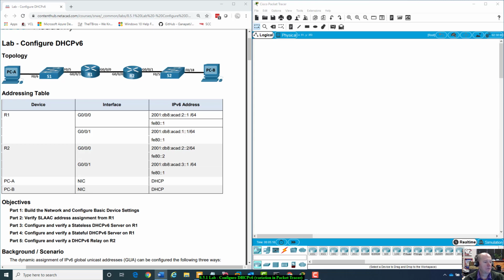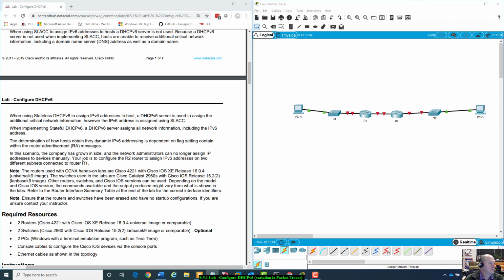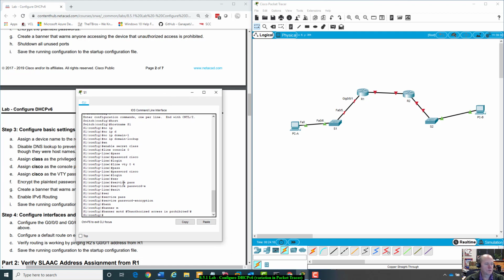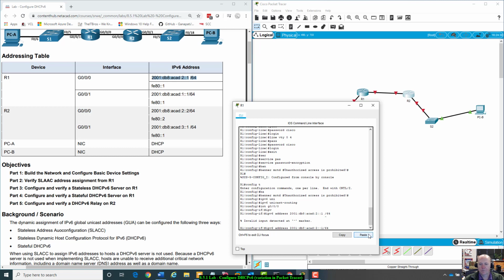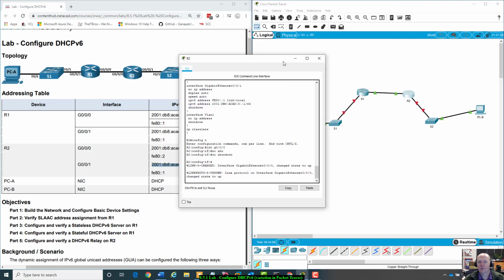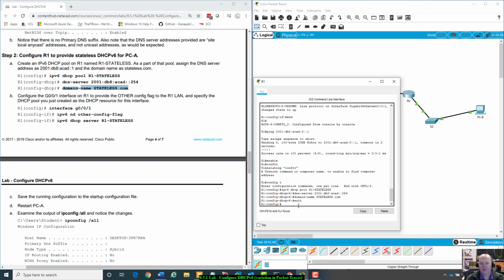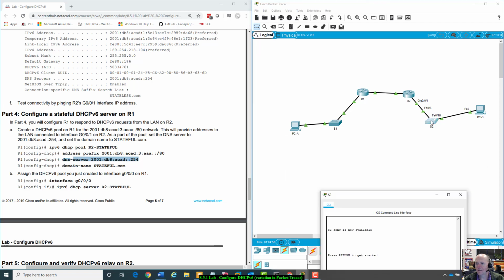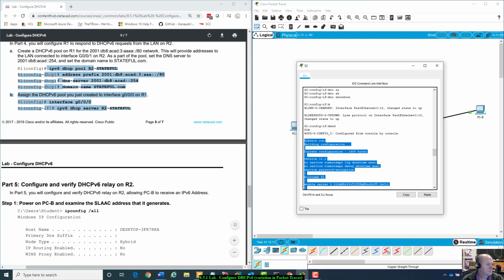8.5.1 Lab - Configure DHCPv6 (variation in Packet Tracer)